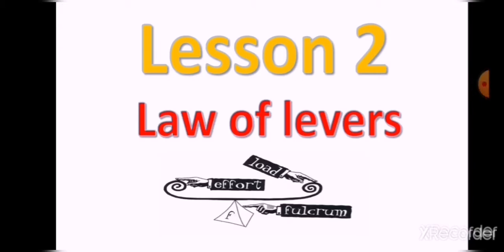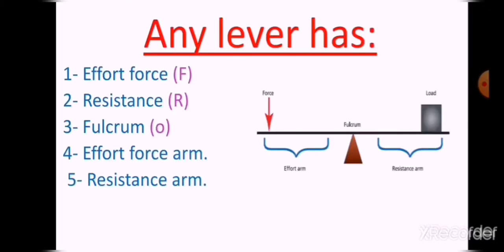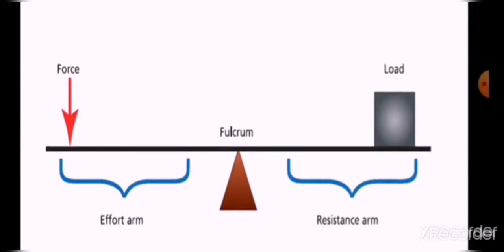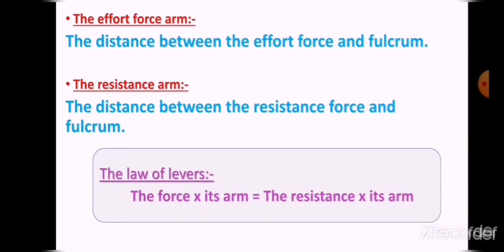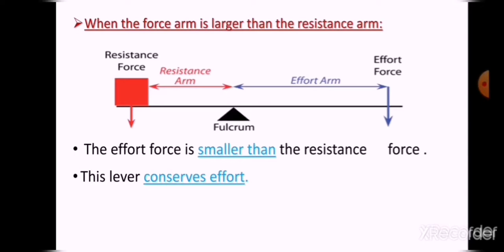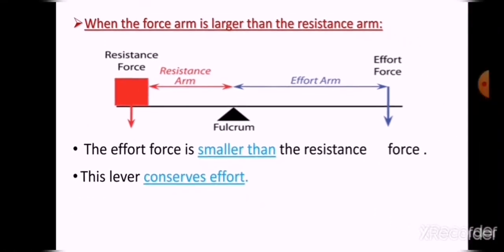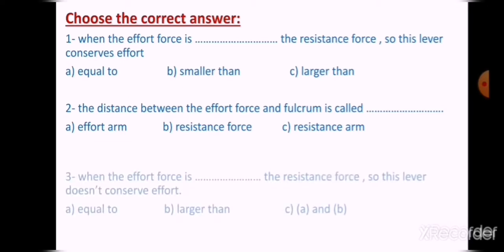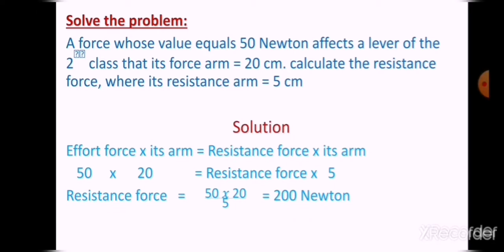unit 1 lesson 2 law of levers part 1 jr6